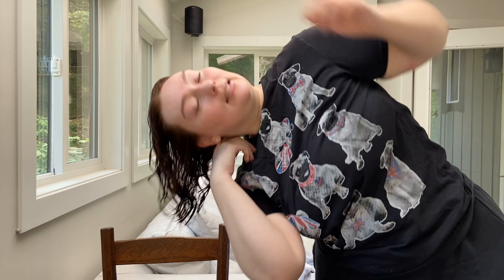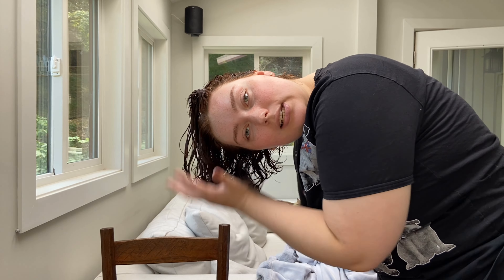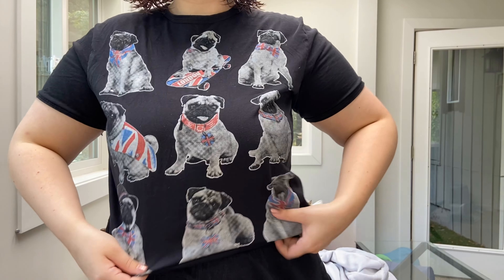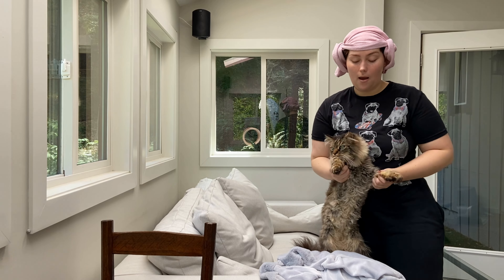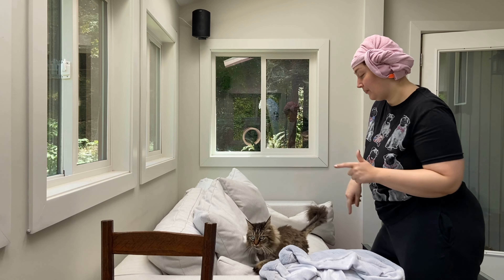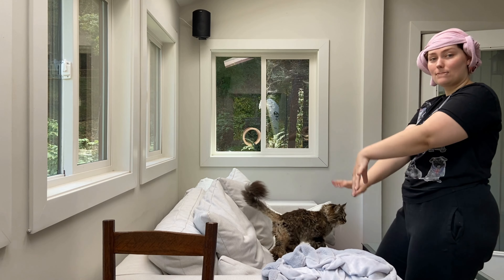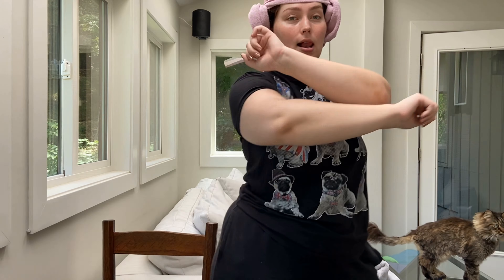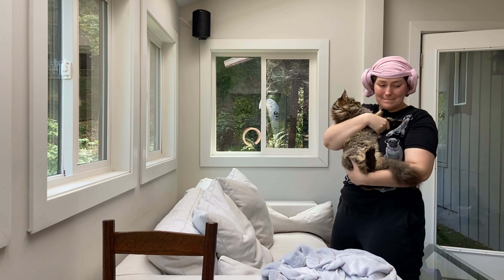Testing JVN Hair on 2b/2c waves! Review and Wear Test!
Today I'm putting JVN Haircare to the test! Are these stylers wavy hair approved? Let me know what other products/brands I need to put to the test!

Products Used:
JVN Complete Pre-Wash Scalp & Hair Treatment Oil ($28)
JVN Complete Leave-In Conditioning Mist ($18)
JVN Complete Instant Recovery Heat Protectant Leave-In Serum ($28)
JVN Complete Hydrating Air Dry Hair Cream Mini ($10)
JVN Complete Nourishing Hair Oil Shine Drops ($22)

Timestamps
0:00 Intro
0:56 Brand Overview
3:05 Product Overview
8:20 Wear Test
10:35 Demo
15:45 Wear Test #2
18:35 Final Thoughts